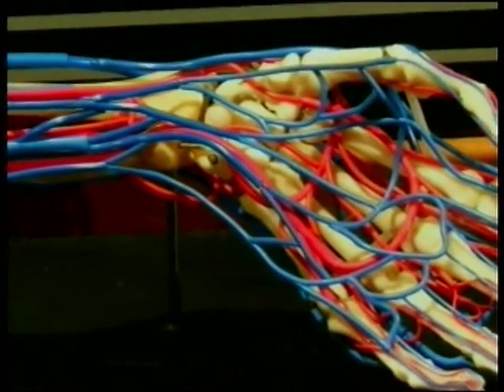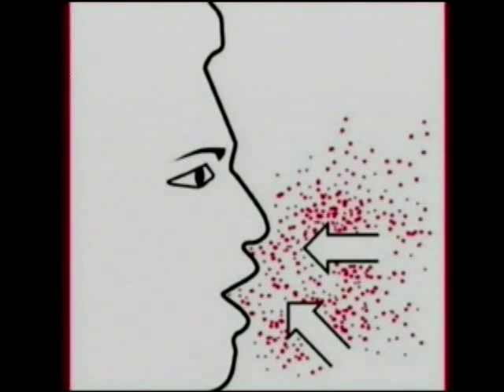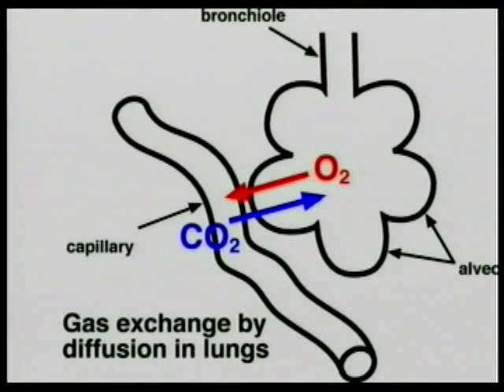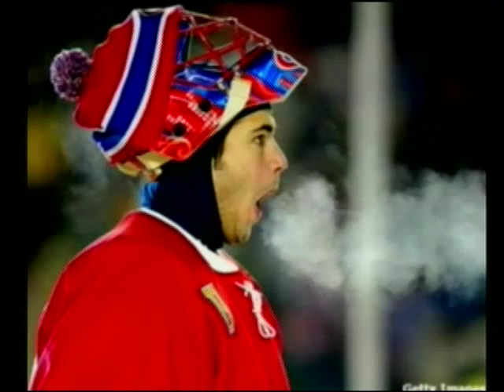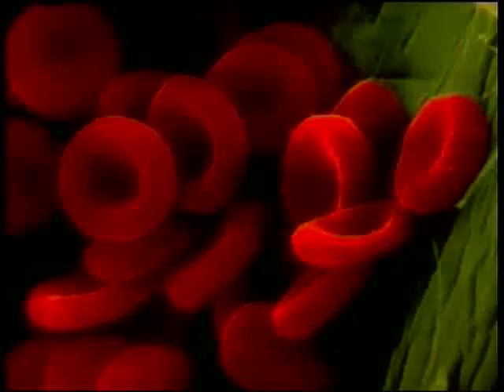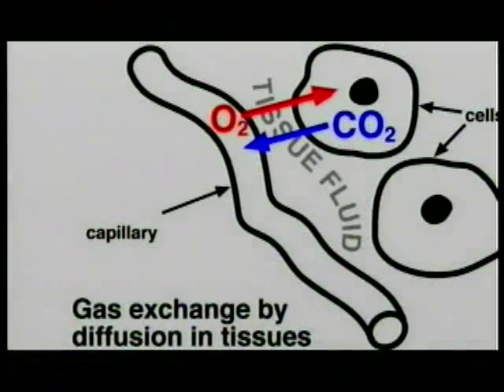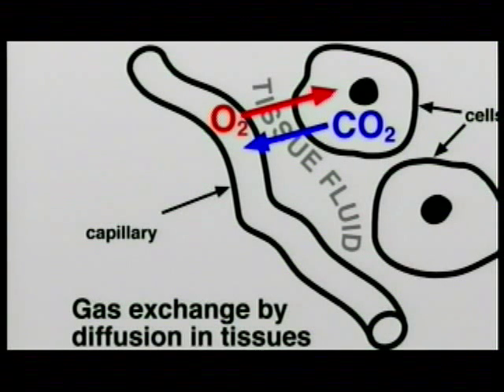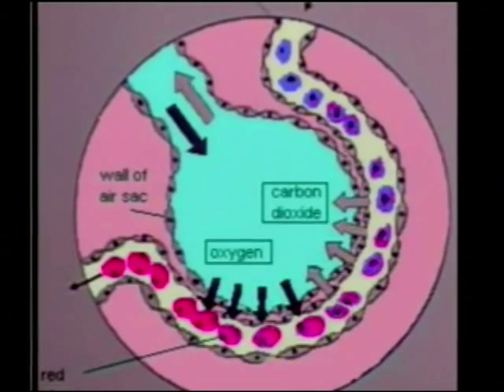Oxygen Transport: Lungs, blood and blood vessels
The function of the lung is explained.